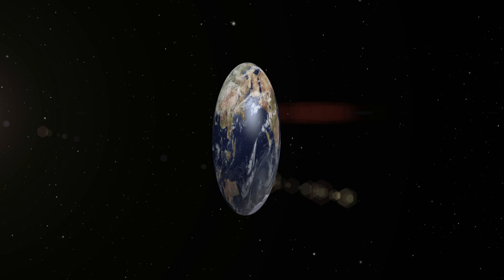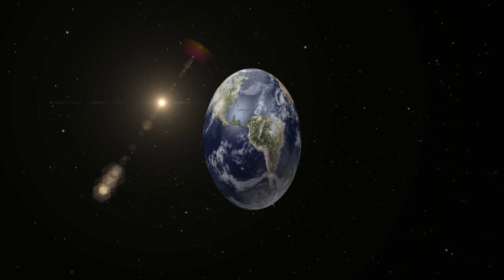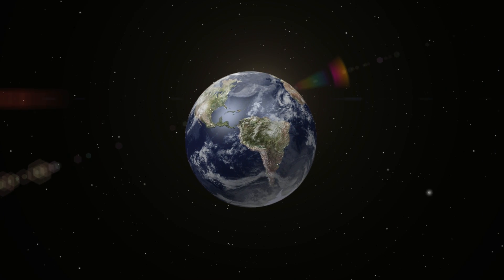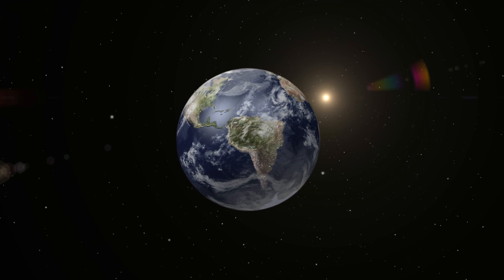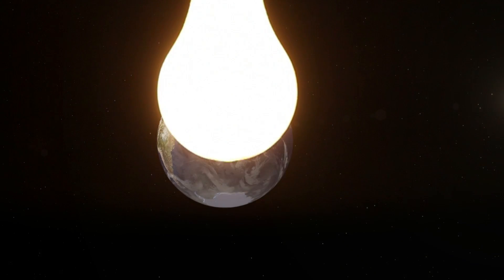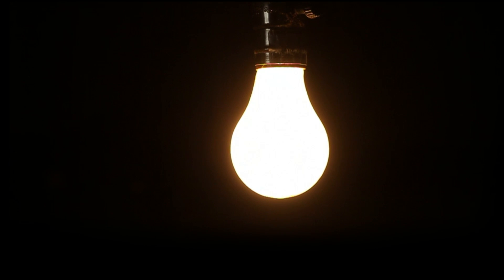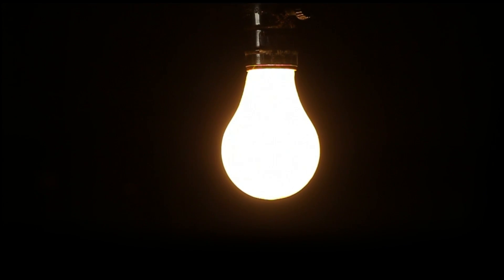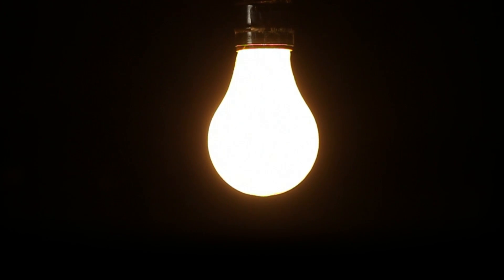What if light was printable... Introducing LightPaper™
Rohinni is creating the future of light